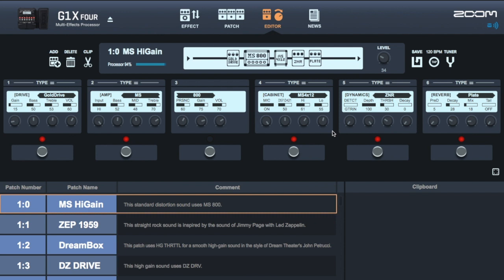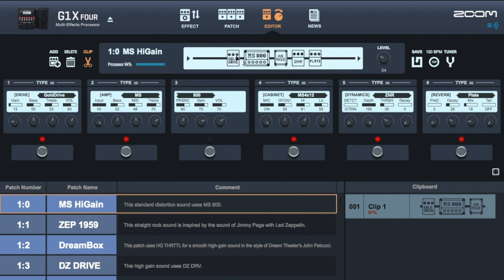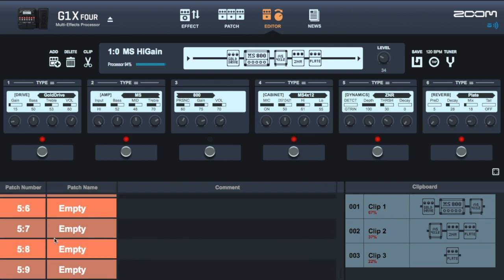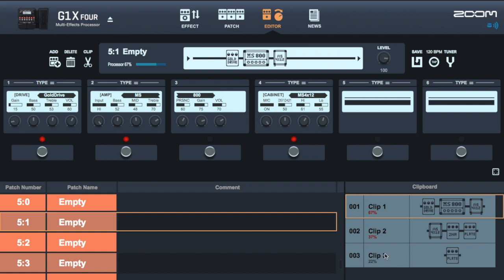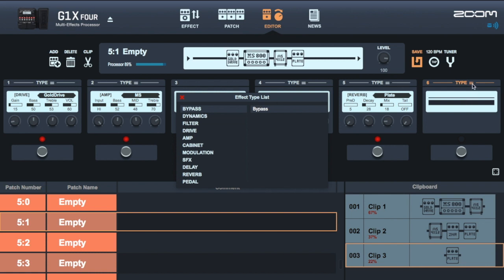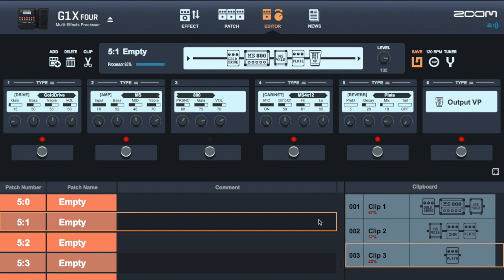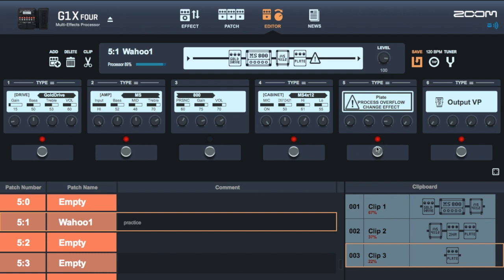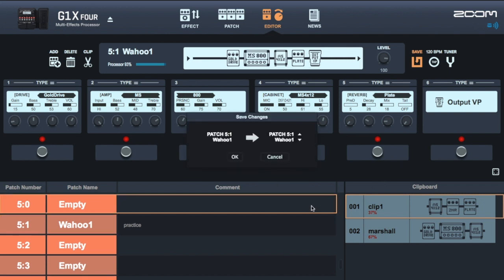ZOOM G1X FOUR CUT AND PASTE CLIPBOARD PATCH BUILDING IN GUITAR LAB 5.0 - Easy Tutorial Series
ZOOM G1X FOUR - EASY TUTORIAL SERIES
GUITAR LAB 5.0
CUT AND PASTE CLIPBOARD PATCH BUILDING
Processor loading tips

If you appreciate the info please donate to help grow my channel

Thanks
Sierra Signal Channel